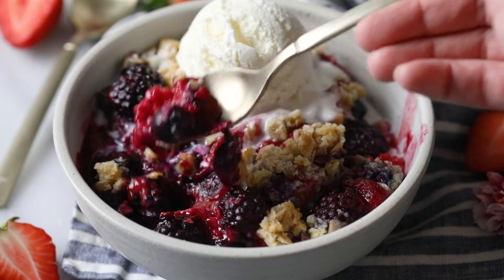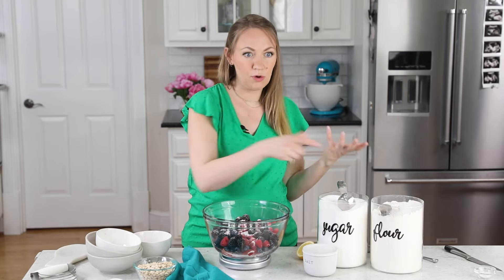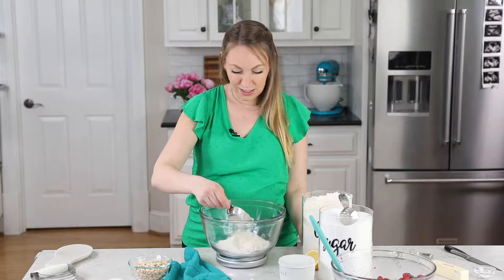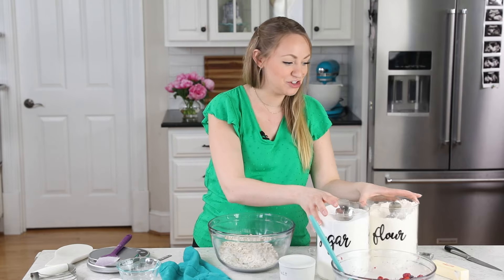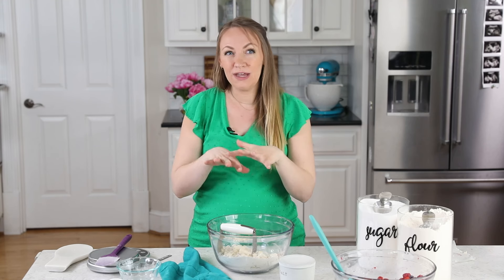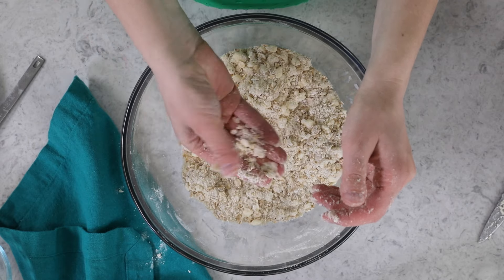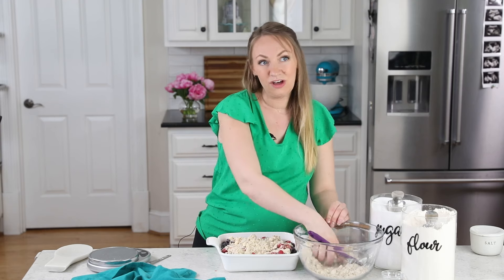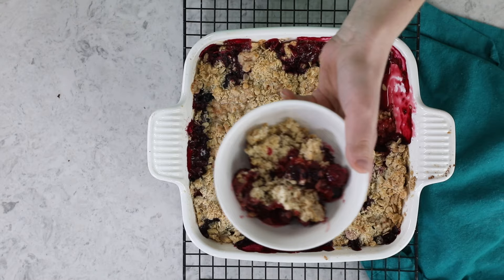Here's How to Use Those Fresh-Picked Berries: Berry Crisp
Loaded with fresh (or frozen!) berries of your choosing, this berry crisp is incredibly simple and always a hit! My recipe takes just 15 minutes to prepare and can be made several days in advance.

Ingredients
Berry Layer
7 cups fresh or frozen mixed berries (see note) (1040g)
1 Tablespoon lemon juice
¼ cup granulated sugar (50g)
Pinch of table salt
3 Tablespoons all-purpose flour
Crisp topping
¾ cup + 2 Tablespoons all-purpose flour (109g)
1 cup old fashioned oats (95g)
⅓ cup granulated sugar (66g)
½ teaspoon baking soda
¼ teaspoon table salt
½ cup unsalted butter, cold (113g)

Instructions
00:00 Introduction
00:11 Preheat oven to 375F (190C) and lightly grease a 9x9” (23 x 23cm) square baking dish with butter. Set aside.
00:16 In a large mixing bowl, combine berries, lemon juice, sugar, and salt and stir well.
01:34 Sprinkle flour over the berries and use a spatula to gently stir to coat the entire mixture. Set aside and prepare the crisp topping.
Crisp topping
02:20 In a separate large mixing bowl, whisk together flour, oats, sugar, baking soda, and salt.
03:52 Use a pastry cutter to cut in the cold butter until the butter is well distributed through the mixture. This mixture will be very dry, once butter is in small pieces and mostly incorporated you can use your hands to pinch the dough together and create larger clumps if desired (be brief with your hands so you don’t warm the butter too much). When done the mixture should resemble coarse crumbs.
Assemble and bake
07:00 Use a spatula to give the berry mixture a brief stir then pour evenly into prepared baking dish.
07:25 Sprinkle streusel mixture evenly over the berry layer.
08:19 Transfer to 375F (190C) preheated oven and bake, uncovered, for 45 minutes or until topping is lightly golden brown and mixture is bubbly.
08:32 Allow to cool for at least 10-15 minutes in the pan. Serve warm, topped with vanilla ice cream if desired.

Notes
Berries
I like to use an equal(ish) mix of blueberries, raspberries, blackberries, and quartered strawberries. Peaches would also work well here.
Making in advance
Can be prepared up to 2 days in advance of assembling and serving. Place the berries in the baking dish, cover tightly, and refrigerate. Store the crisp topping separately in an airtight container in the refrigerator. Sprinkle the topping over the berry layer just before baking.
Storing
Once cooled, cover and store in the refrigerator for up to 3 days. You may also tightly seal and freeze for up to 3 months (thaw overnight in the fridge before reheating/enjoying). To reheat you may either microwave or cover with foil and heat in a 350F (175C) oven until warmed through (about 15-25  minutes – remove foil for the last 5 minutes for a crispier topping).